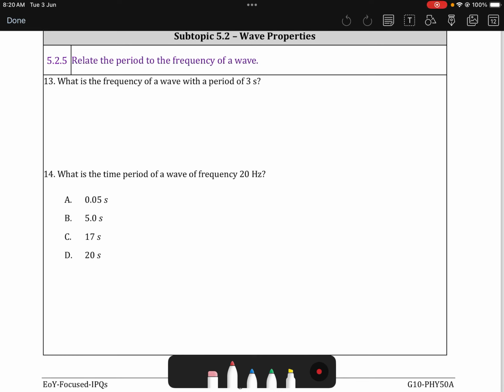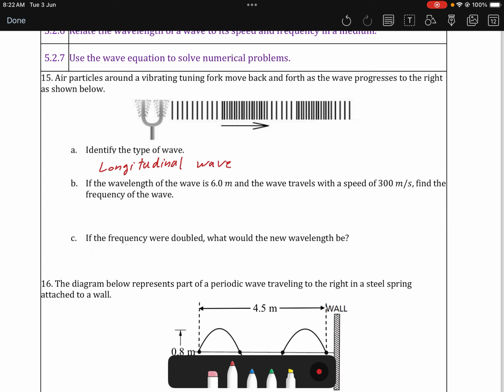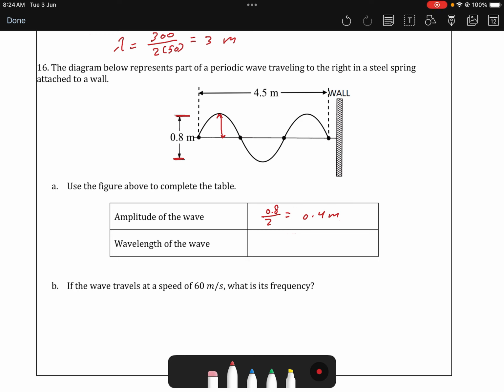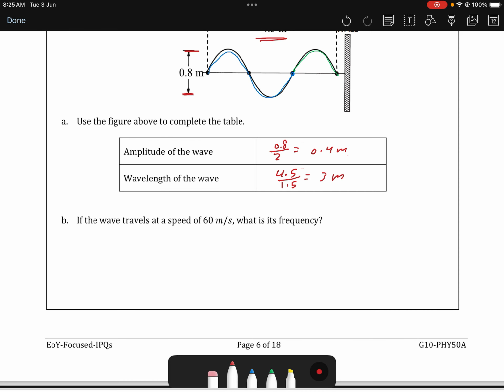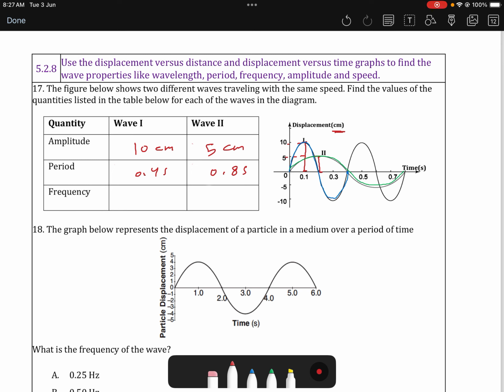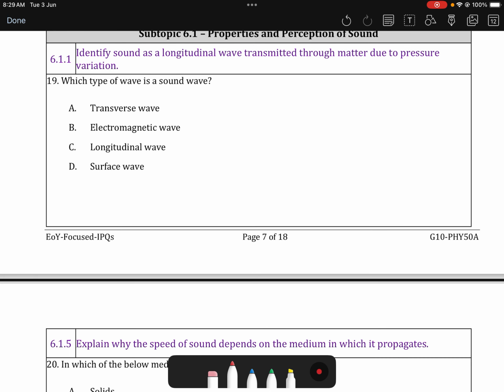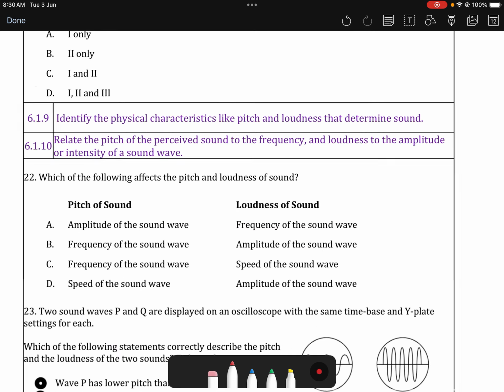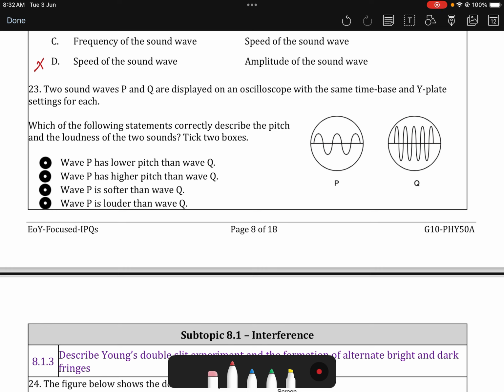G10 ASP Wave Properties EOY Focused IPQS 2